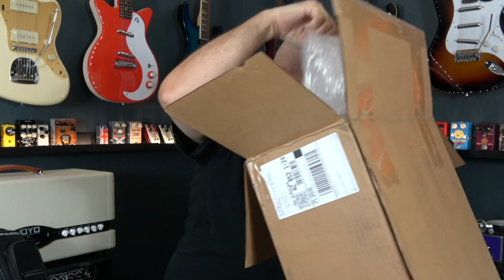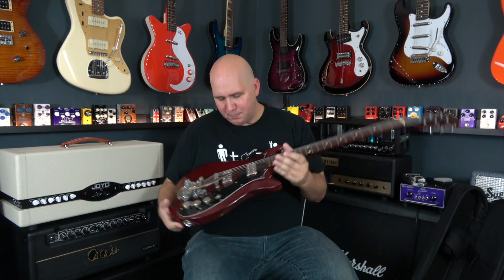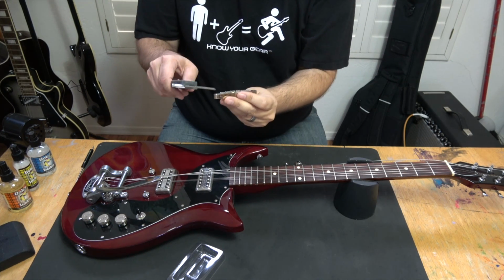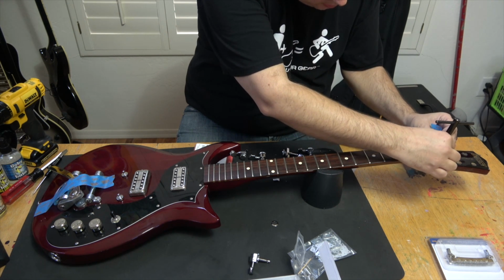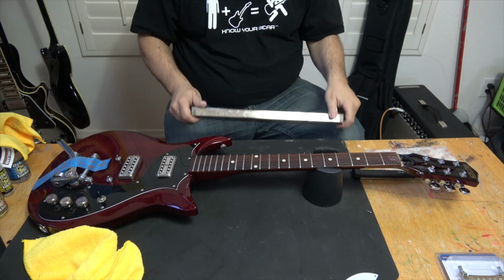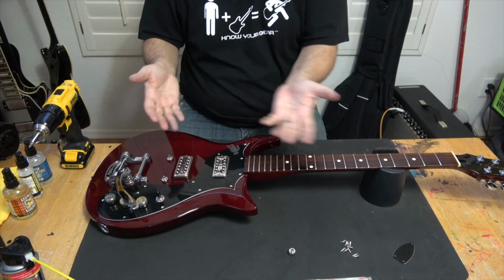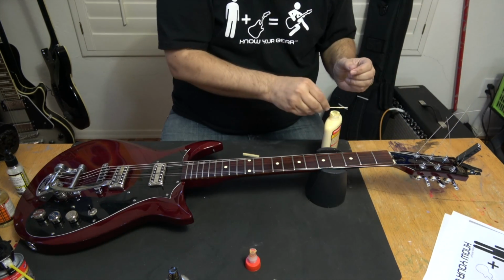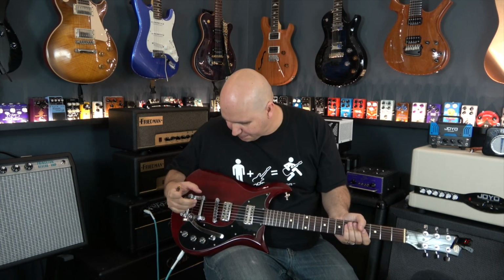This Gretsch Would Not Stay In Tune! Sharpen My Axe!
String Swing guitar hangers  (I only use String Swing)

The Resomax bridge used in this video

Tusq XL nut used in this video

Ratio locking keys used in the video

Invisomatch plates used in this video

Tightbond original plus used in this video

By clicking some of the links above you are supporting the channel with the purchases you make